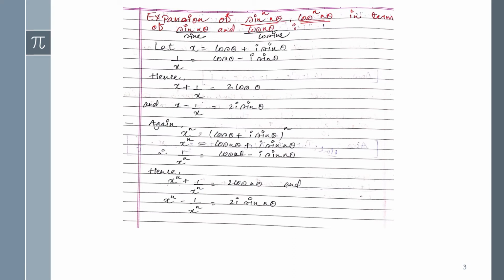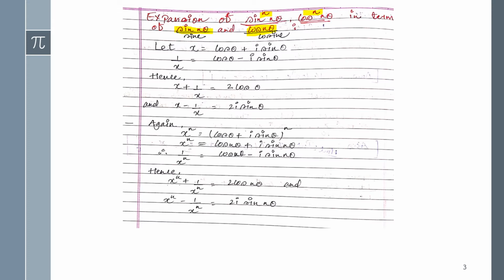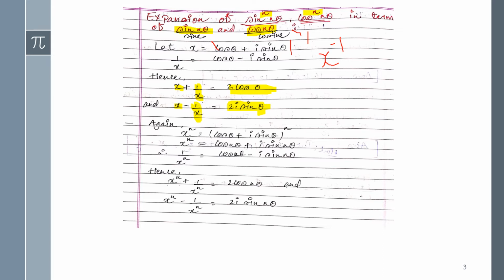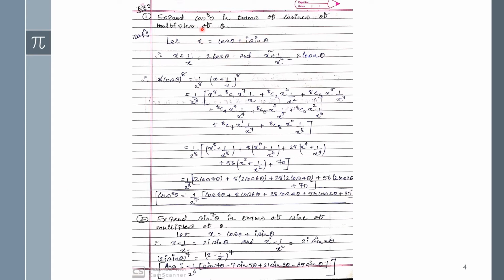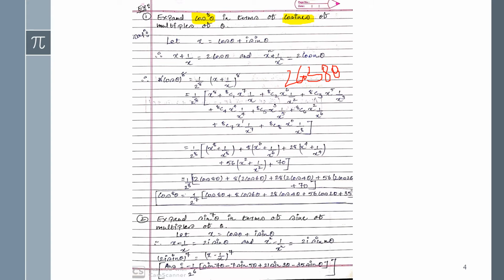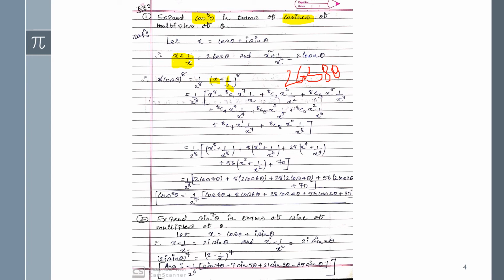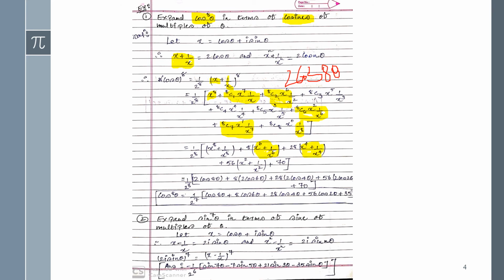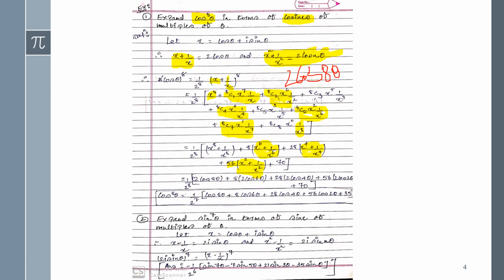CVPDE - Lecture 16_Unit 1